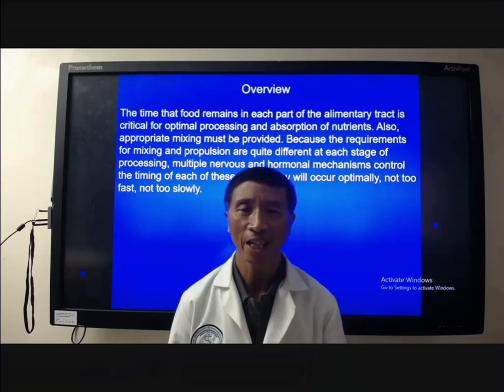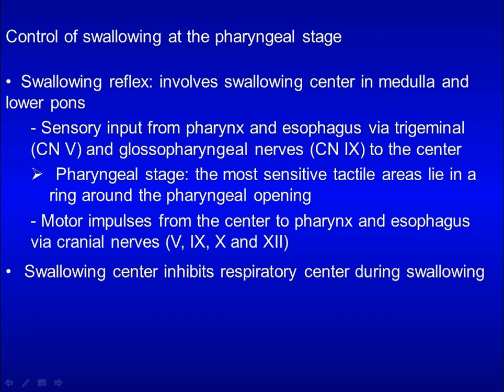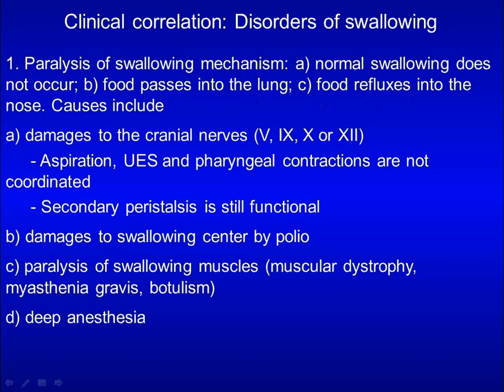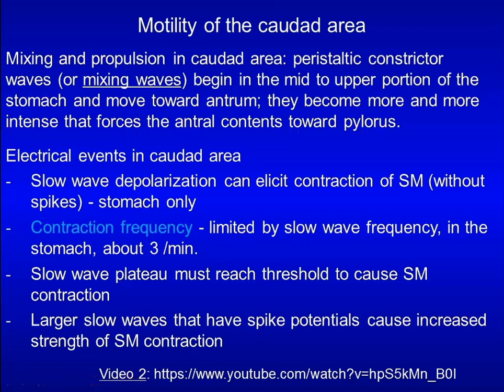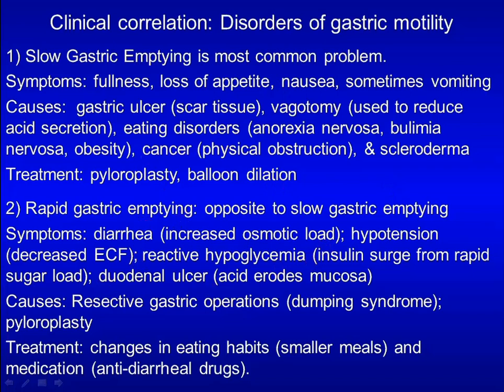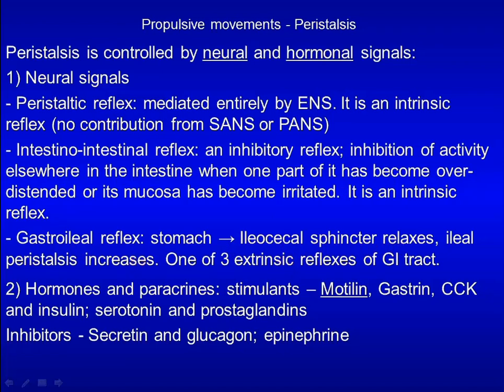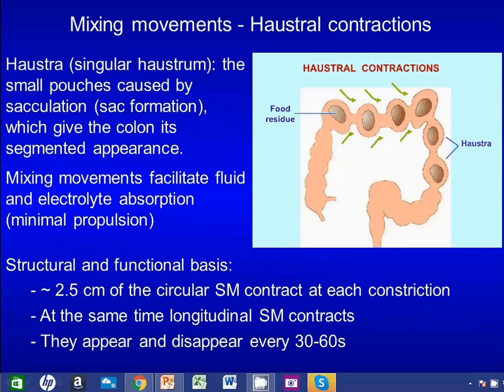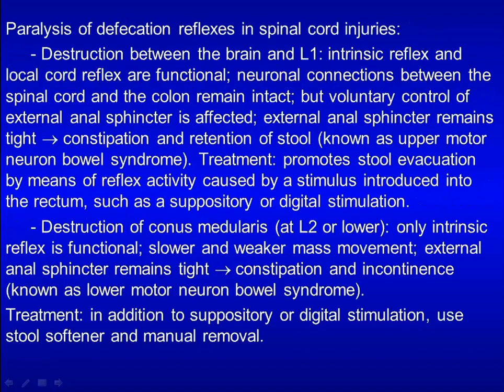Propulsion and Mixing of Food in the Alimentary Tract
Propulsion and Mixing of Food in the Alimentary Tract is the second lecture of GI Physiology, one of Lecture Series for Medical Students. The video is created based on a lecture I delivered to medical students at American University of Integrative Sciences (AUIS) I wanted to take this opportunity to thank Dr. Shashikant Adlekha for suggestions during production.